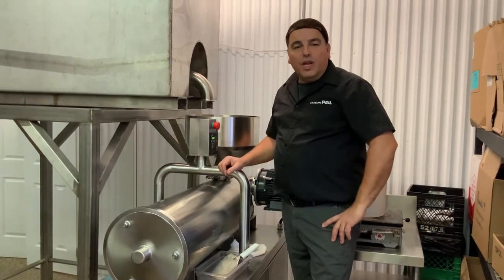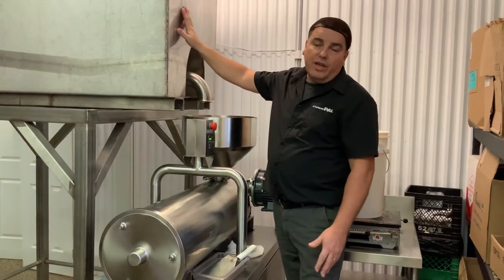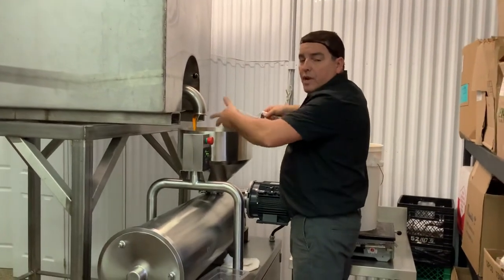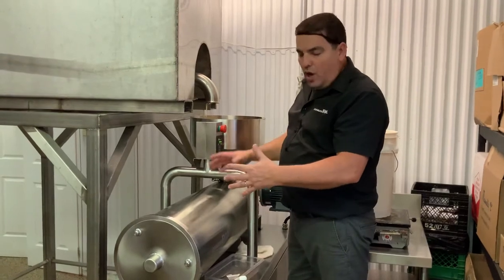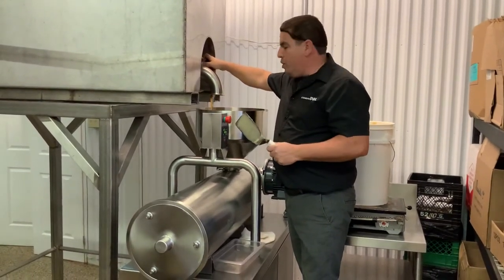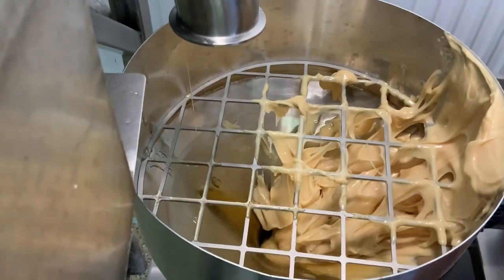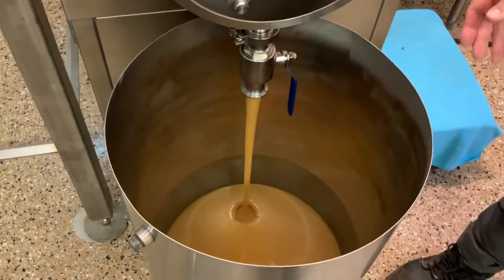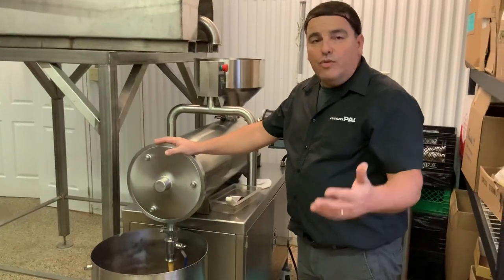creamPAL using tanks and pump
Cream honey processed in a more commercial